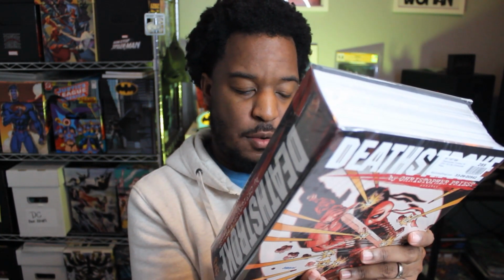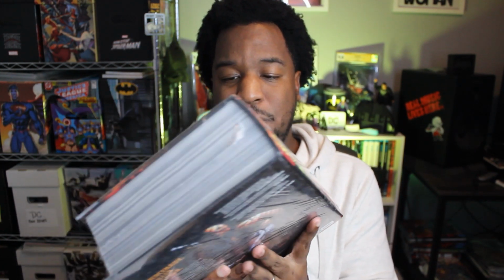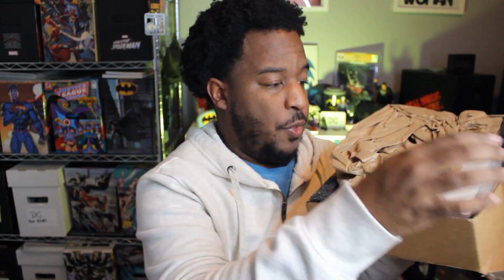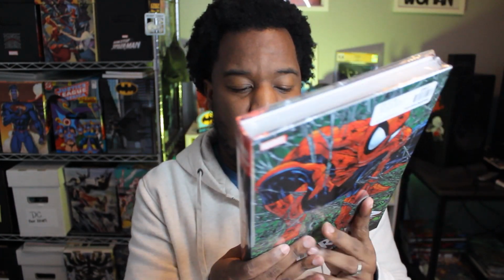EPIC OMNIBUS HAUL! You WON'T BELIEVE What I Paid! | Spider-man, X-Men & More!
I'm Team OrganicPricedBooks all day... but when I saw people clamoring about this Cyber Monday sales, I had to see what the hype was about!

Want to talk comics with us all the time? Join us in the K-Squad! Now available on two platforms:

Ultimate Comics - The Triangle's Premier chain for comics and collectibles! Check out their stores in Raleigh, Cary, Durham and Crabtree Valley Mall; or shop rare exclusives

Organic Priced Books - the fastest growing source for brand new collected editions! Save $2 on every order using my referral

Zavvi - an amazing source of geek culture items. DVDs, Posters, Graphic Novels and a bunch of great apparel.

StreamYard - create livestreams like "The Hangout" with tons of customizable features